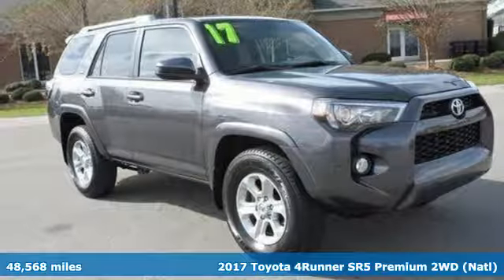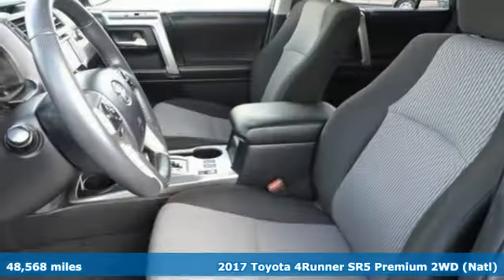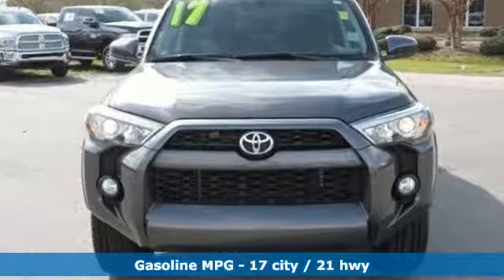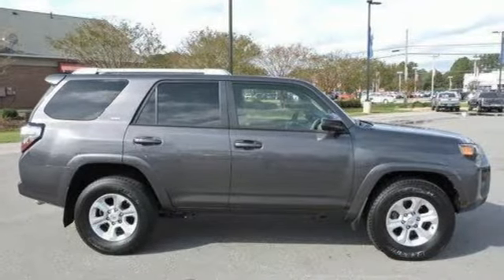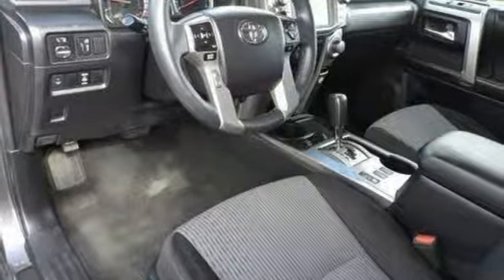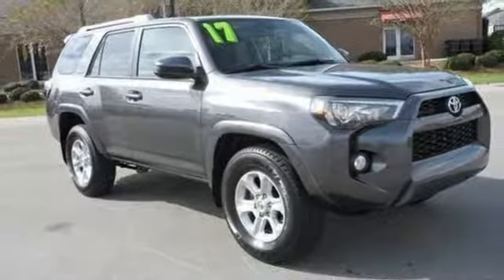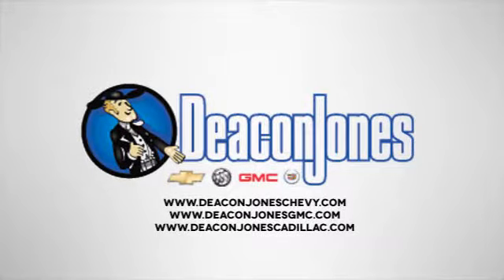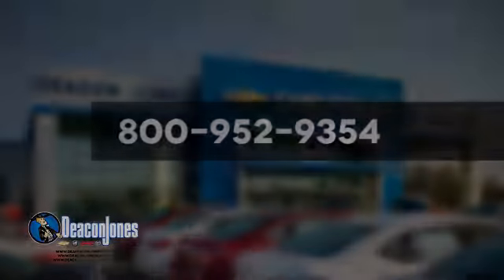2017 Toyota 4Runner Smithfield NC Selma, NC SA11278 - SOLD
Year: 2017
Make: Toyota
Model: 4Runner
Trim: SR5 Premium 2WD
Engine: 4.0L V6 Cylinder Engine
Transmission: AUTOMATIC
Mileage: 48568
Stock #: SA11278
VIN: JTEZU5JRXH5157566
SR5 Premium trim. $700 below NADA Retail! Navigation, Heated Seats, iPod/MP3 Input, CD Player, Onboard Communications System, Alloy Wheels, Trailer Hitch, Satellite Radio, Back-Up Camera. CLICK NOW! KEY FEATURES INCLUDE: Navigation, Heated Driver Seat, Back-Up Camera, Satellite Radio, iPod/MP3 Input, CD Player, Onboard Communications System, Trailer Hitch, Aluminum Wheels, Heated Seats. Rear Spoiler, MP3 Player, Keyless Entry, Privacy Glass, Steering Wheel Controls. EXPERTS CONCLUDE: KBB.com's review says The 4Runner's V6 produces a healthy 270 horsepower, perfect when you need to pass slower traffic or tow heavy loads.. EXCELLENT VALUE: This 4Runner is priced $700 below NADA Retail. AutoCheck One Owner VISIT US TODAY: Choose from thousands of preowned vehicles at Deacon Jones. Deacon Jones opened his first used car lot in 1974 in Princeton, NC and has offered quality preowned vehicles to Johnston and surrounding counties for 34 years. Find domestics and imports- something to fit everyone's budget. Financial Hardships? Give Deacon Jones the opportunity to help you reestablish your credit. We look forward to assisting you with your next vehicle purchase. Eastern N.C.'s Largest Volume Dealer. Pricing analysis performed on 10/22/2018. Please confirm the accuracy of the included equipment by calling us prior to purchase.

Address:
1115 North Bright Leaf Blvd